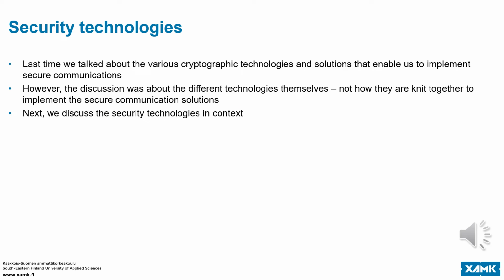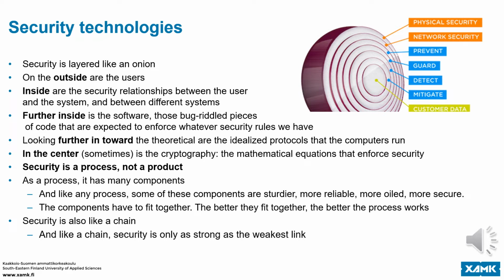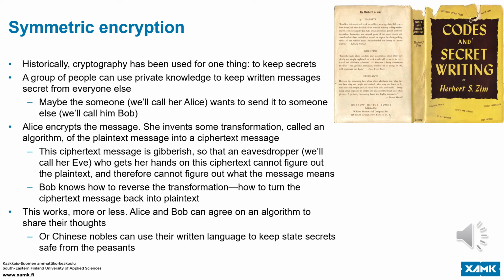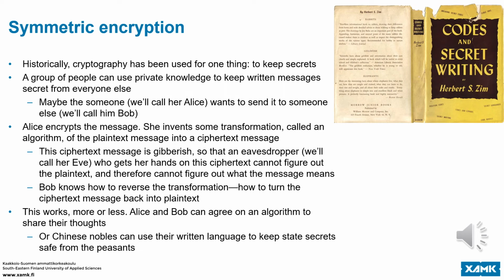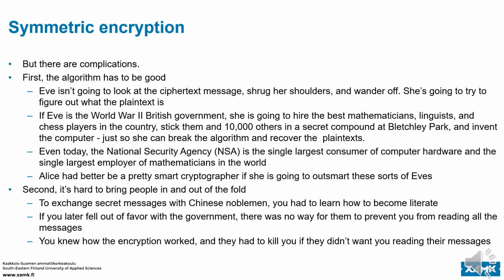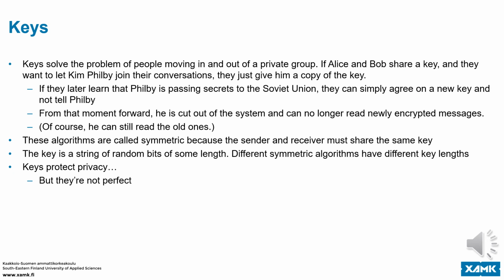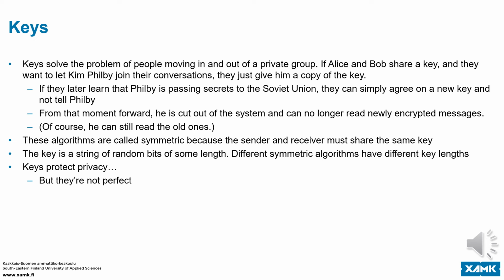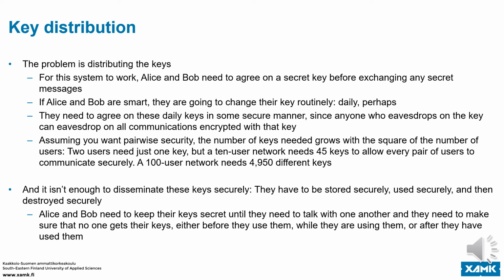L8.1 Security technologies